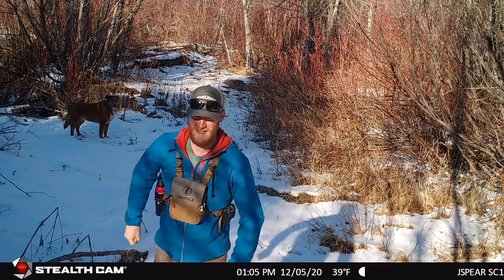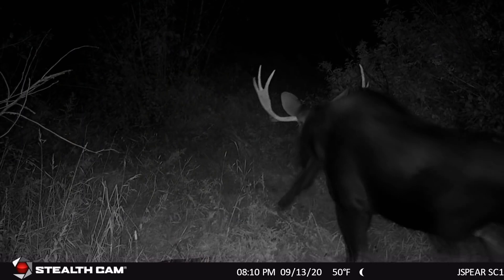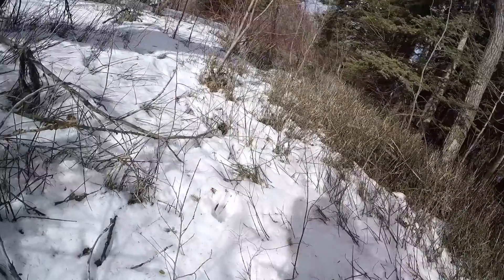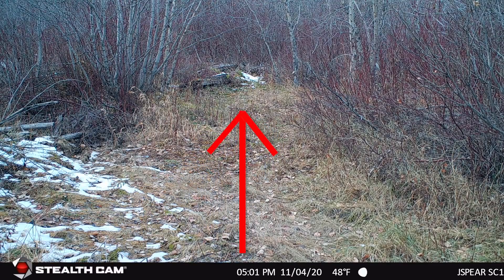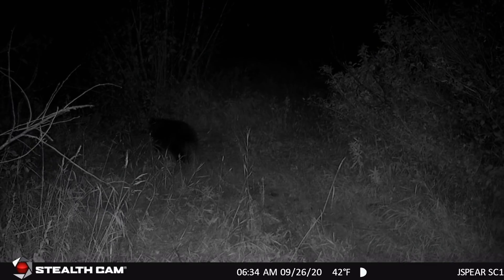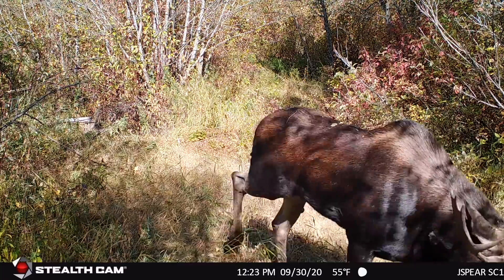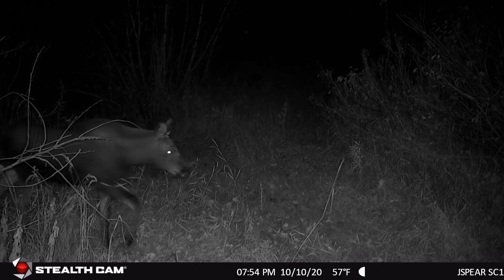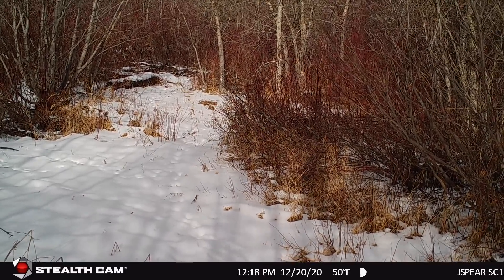Wildlife Just Outside Of Town | Backyard to Backcountry Trail Cams (EP. 2)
In this episode of Backyard to Backcountry Trail Cams, Jonathan Spear and Dale Evans share some of the images and videos that they caught on their trail cameras. Jonathan catches a bull moose on his camera not far from town. In the same spot a black bear comes by as well as a second moose.

Jonathan also shares some of the features he likes most about these Stealth Cam models that he has been using, as well as some tips that he has learned for using these trail cameras. Dale Evans also goes over what was captured on his cameras that he placed around Bozeman.

Where Dale lives he has a lot of wildlife activity on the land right close to his house. In this area there are a lot of whitetail deer, so he has plenty of whitetail bucks.

Trail Cam Used